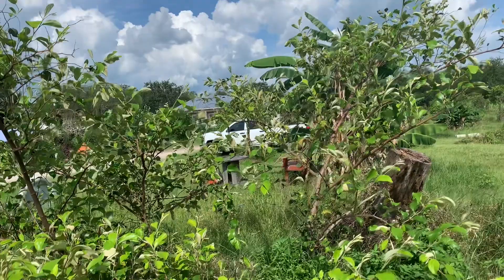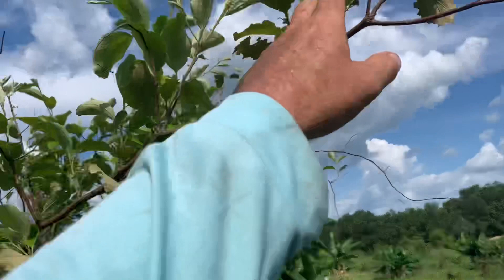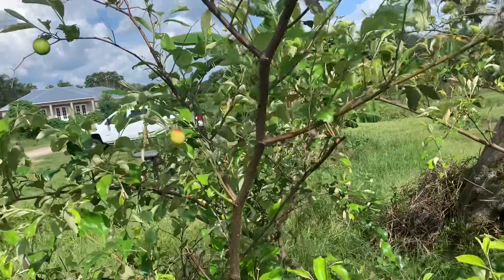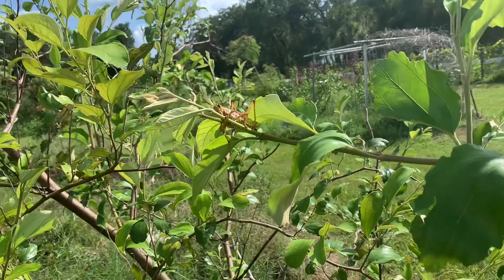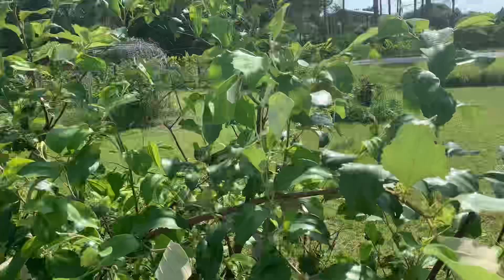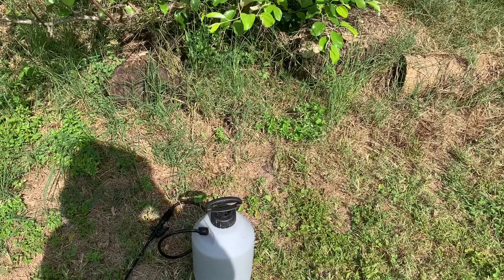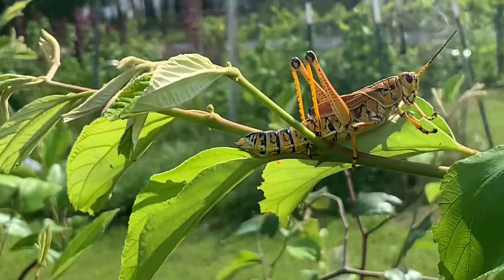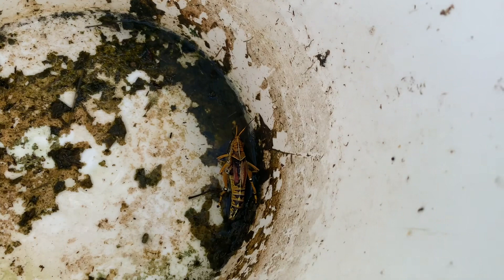Dish soap will kill lubber grasshoppers quickly